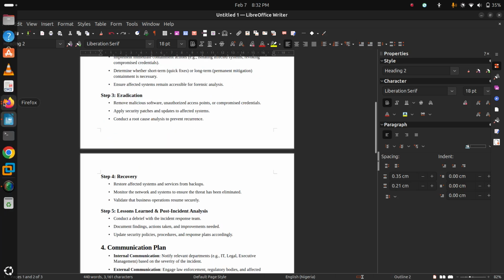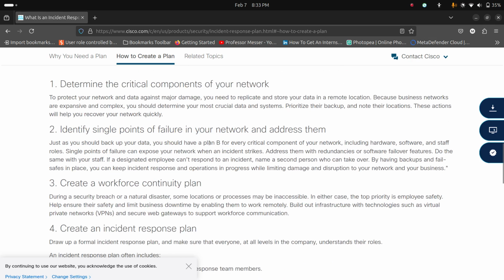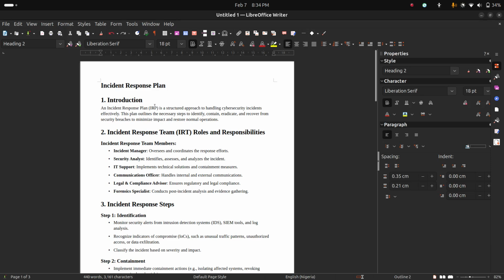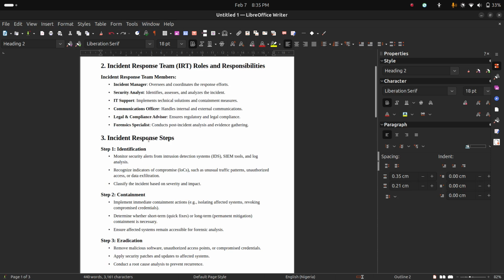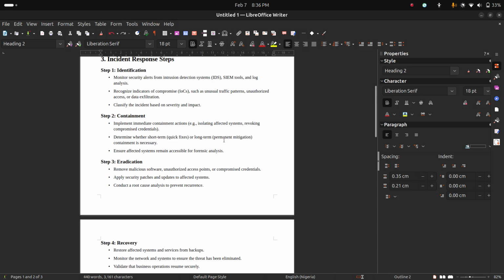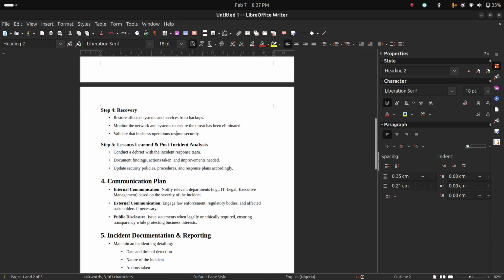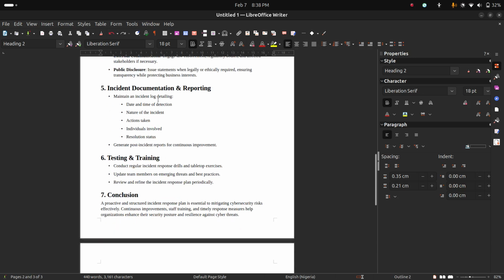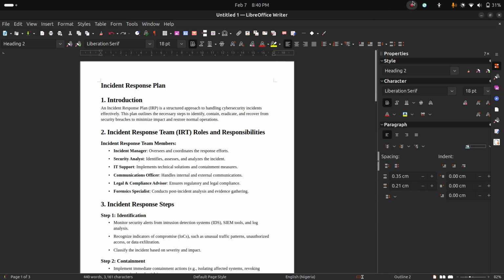How to Create an Effective Incident Response Plan.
Cyberattacks can happen to anyone, but having a solid Incident Response Plan (IRP) can make all the difference. In this video, we’ll walk you through the essential steps to identify, contain, and recover from security incidents—so you’re never caught off guard.

Here’s what we’ll cover:

✅ Preparation: Setting up the right tools, policies, and response teams
✅ Detection & Identification: Spotting and analyzing security threats
✅ Containment: Stopping the attack from spreading
✅ Eradication: Removing the threat completely
✅ Recovery: Getting systems back to normal
✅ Lessons Learned: Strengthening your defenses for the future

Whether you’re a business owner, IT professional, or just curious about cybersecurity, this video will help you stay prepared and protect your data.